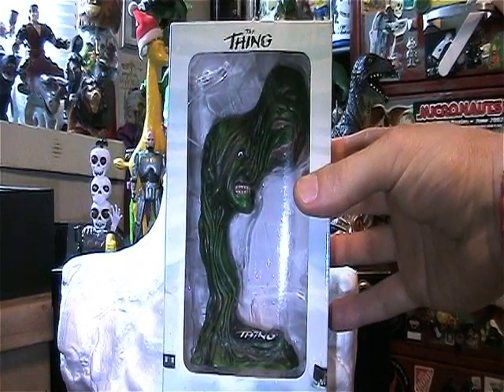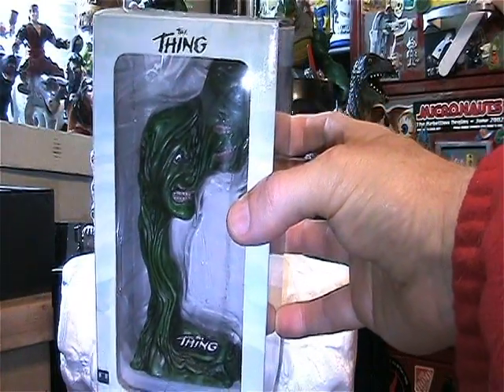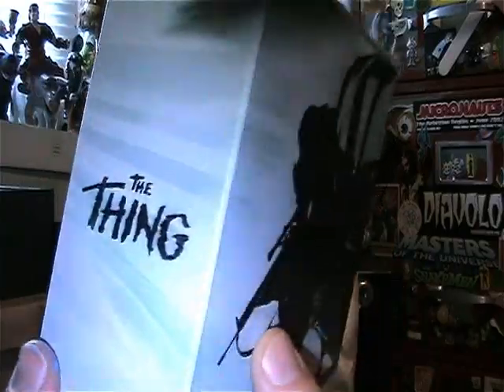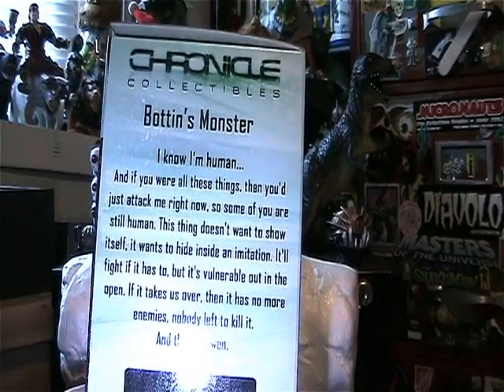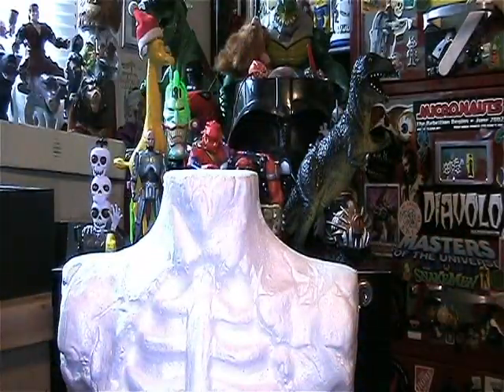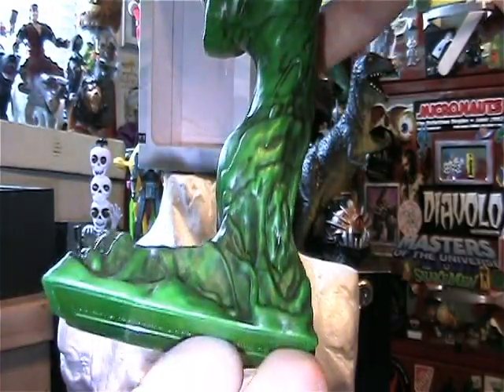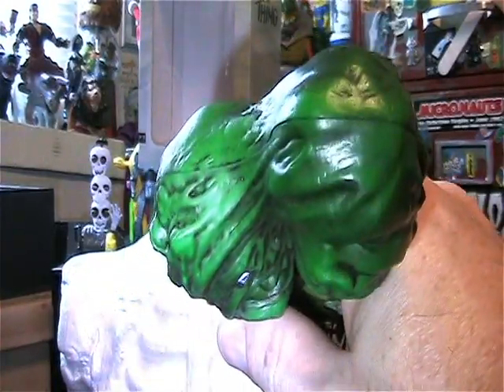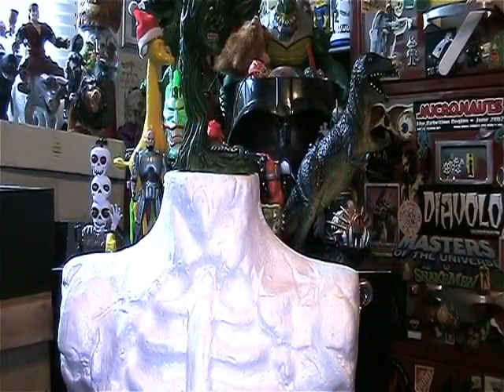Toy Time 347 -Review of The Thing Bottins Monster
Hi all! I'm back with another review. Check it out and let me know your helpful criticisms on how I could do better. Thanks so much for your support!